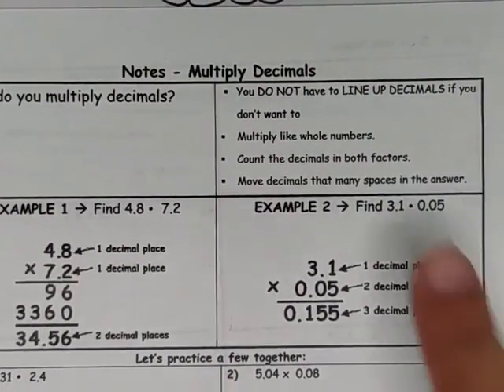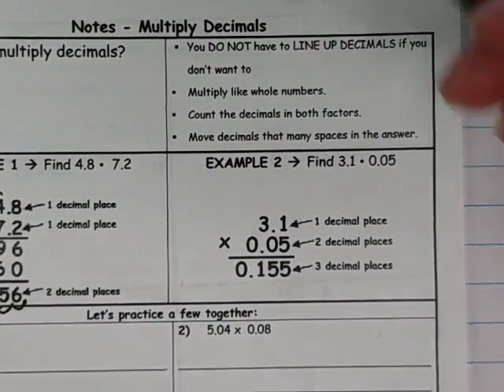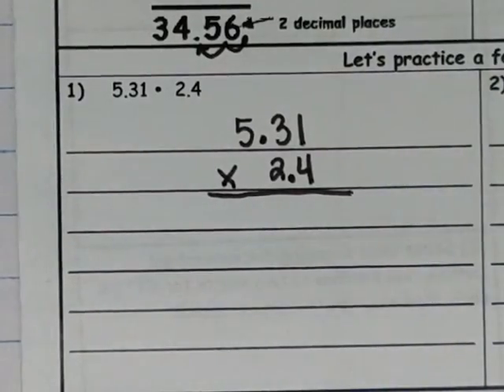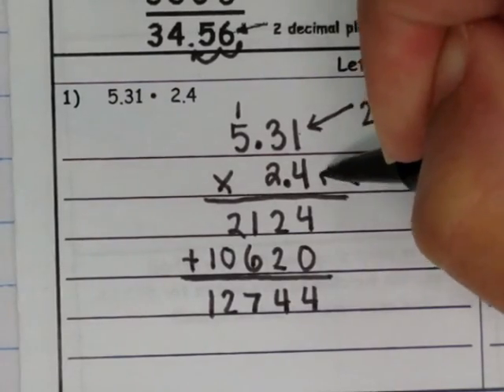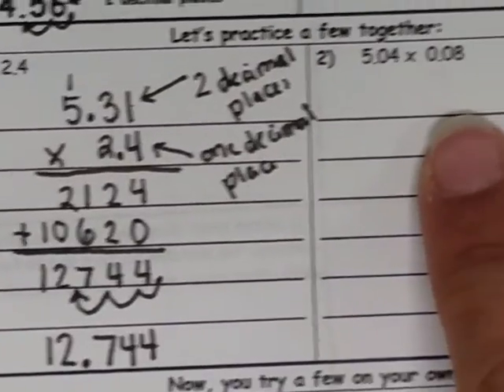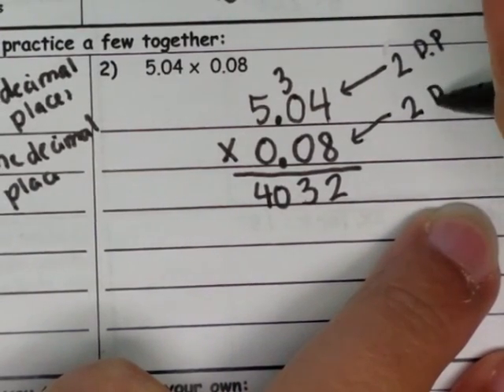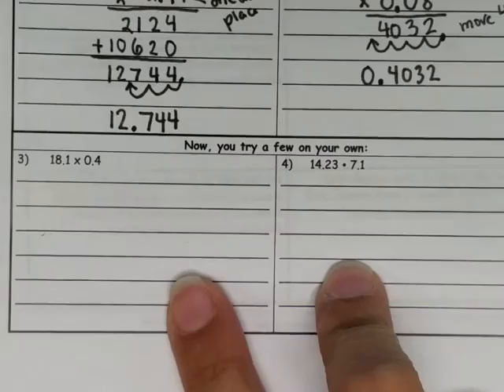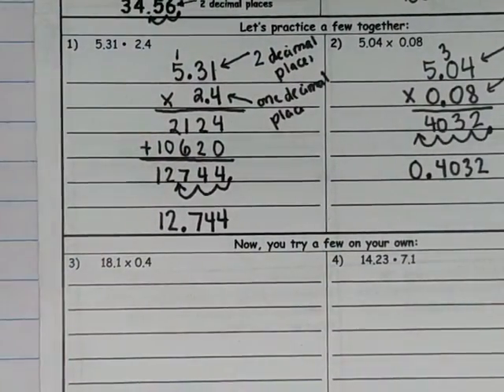Math 6 Plus: Multiplying Decimals (pg. 18)